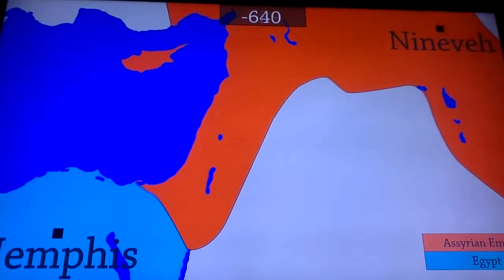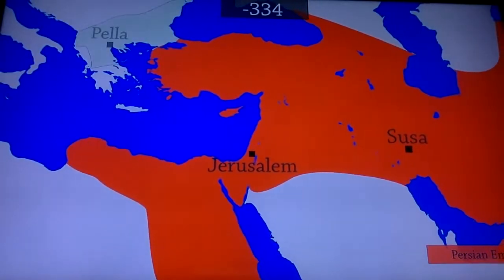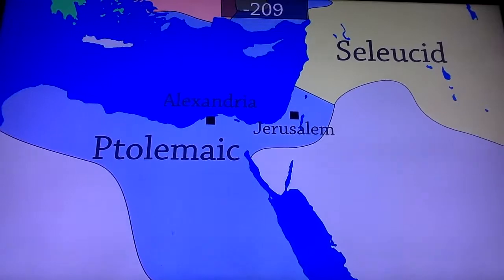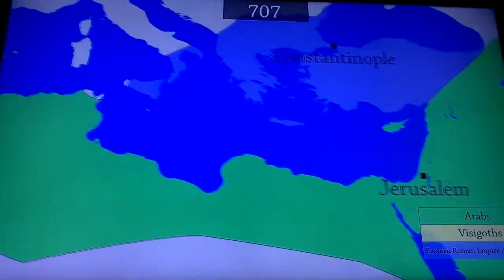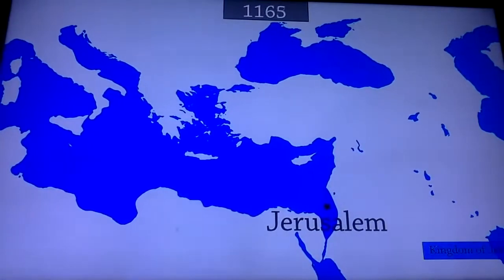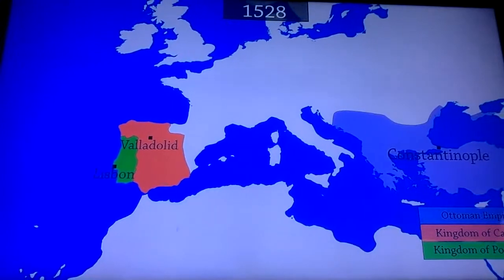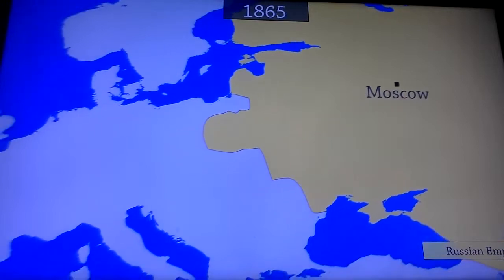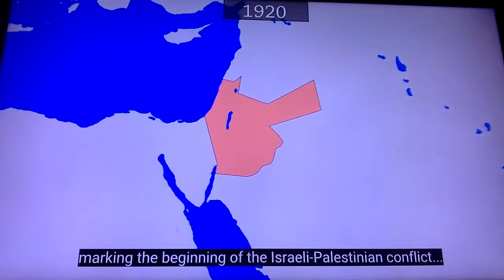Jews history Summary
The life Secret Human beings live their lives in this big world. I have a question for life, I travel and journey to find my own answer Why I was born and What I going to do next. It all about life learning and experience to find a better way of living.